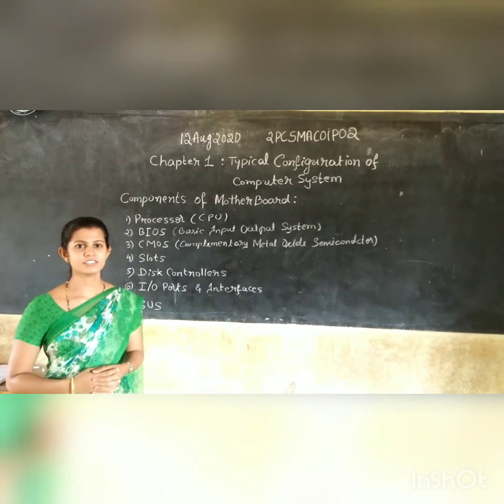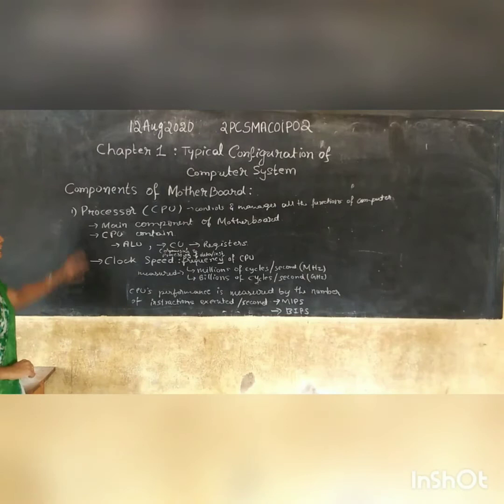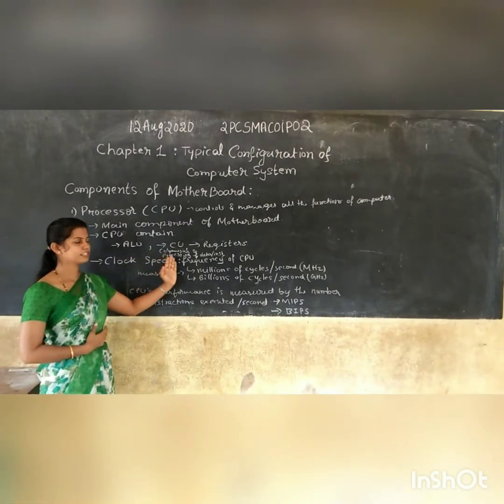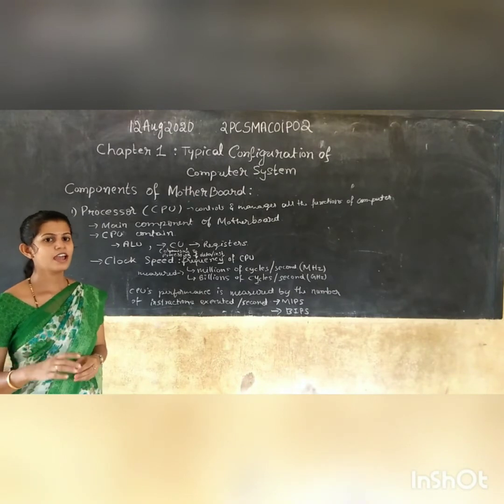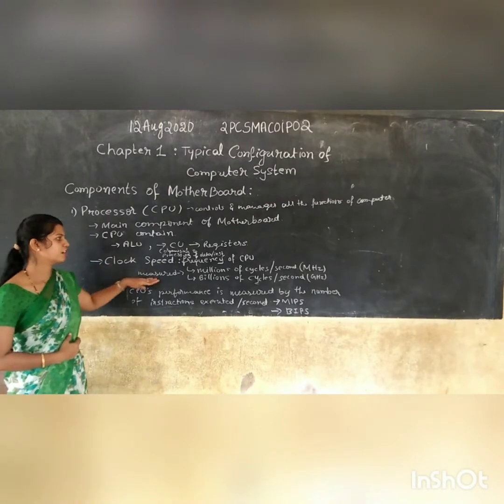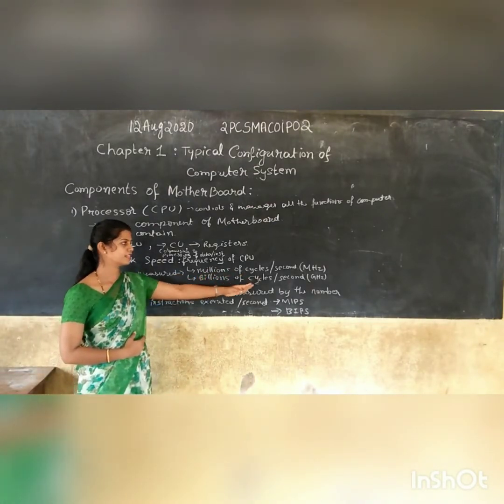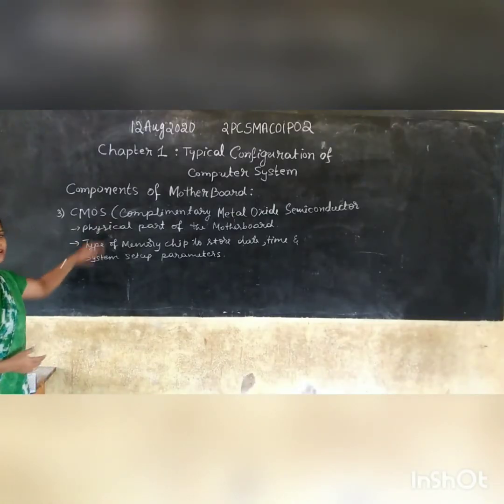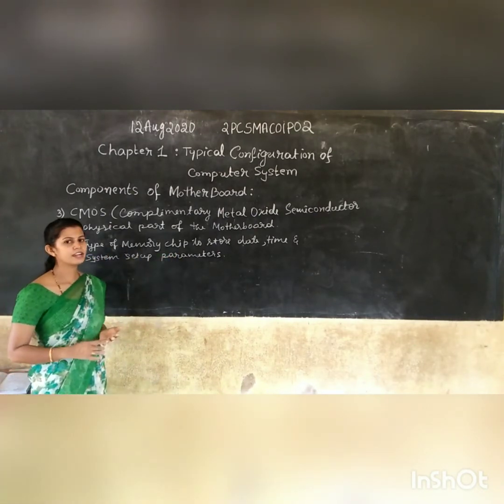Vidyarashmi\Class IIPU\7 Computer Science\Mangala\Chapter 1\Part 2 2PCSMAC01P02